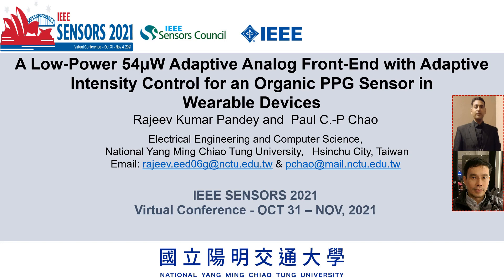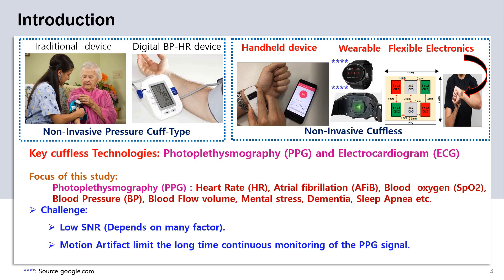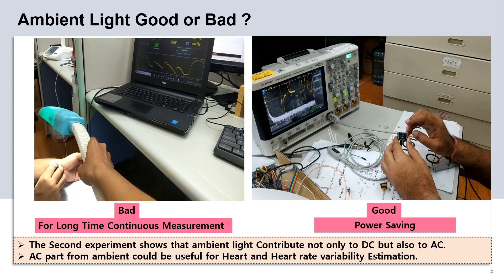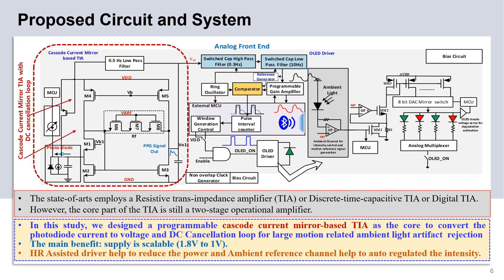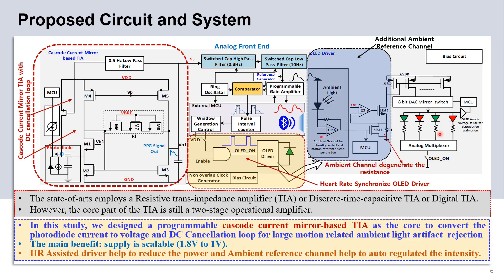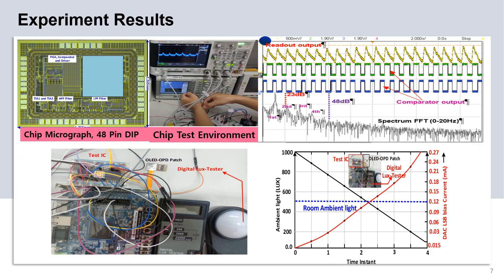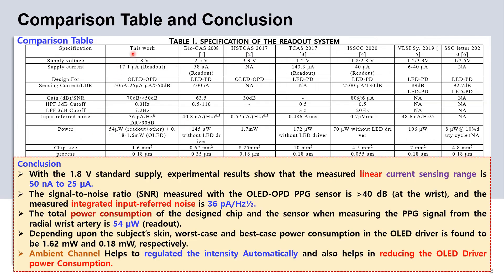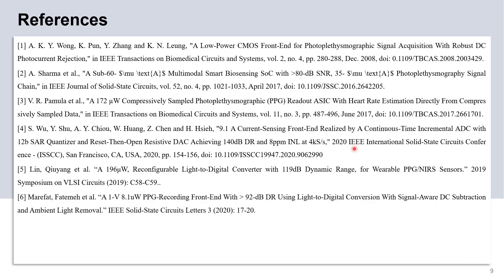A Low-Power 54µW Adaptive Analog Front-End with Adaptive Intensity Control for an Organic PPG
Title: A Low-Power 54µW Adaptive Analog Front-End with Adaptive Intensity Control for an Organic PPG Sensor in Wearable Devices

Author: Rajeev Kumar Pandey{1}, Paul C.-P. Chao{2}

Abstract: This study presents a low-power analog front-end readout for the organic sensor to sense the Photoplethysmography (PPG) signal from the radial wrist artery. The system consists of a current-to-voltage converter, a low pass filter, a high pass filter, a programmable gain amplifier (PGA), OLED Driver, and a micro-controller unit. In addition, an ambient light channel assisted, a window-based external OLED driver, is proposed for the low power consumption and the motion reference signal generation. The analog front-end circuit is implemented in the integrated chip with an area of 1.6mm2 and fabricated via TSMC 0.18nm process. With the standard 1.8V, the experimental result shows that the measured linear current sensing range is 50nA 25µA. The measured signal-to-noise ratio (SNR) with OLED-OPD PPG sensor is  gt 40dB (at the wrist), and the measured integrated input-referred noise is 36pA. The total power consumption of the designed chip with the senor while measuring PPG at the wrist is 54µW (readout)  plus 1.62mW (OLED driver worst-case power)/ 0.18mW (best-case depends on the subject and skin), presenting the least power consumption compared to all the other studies.